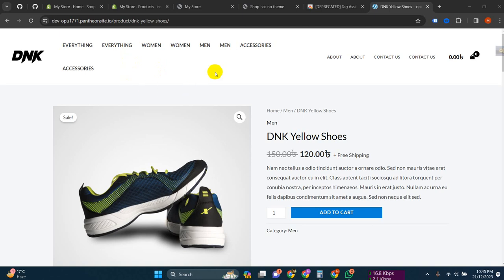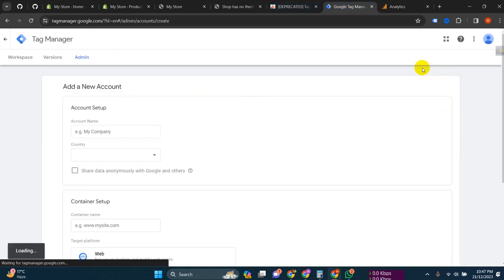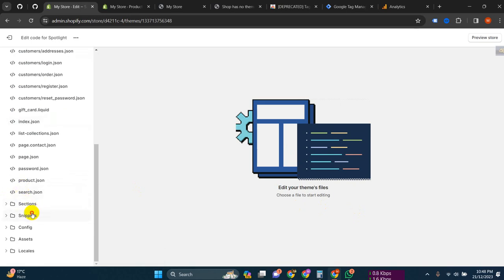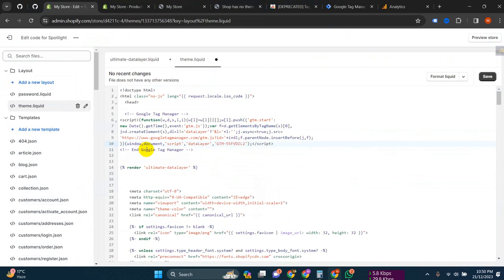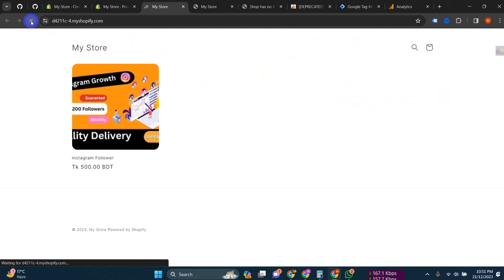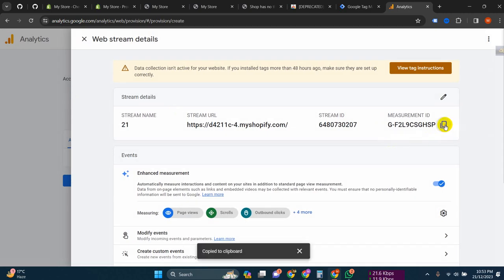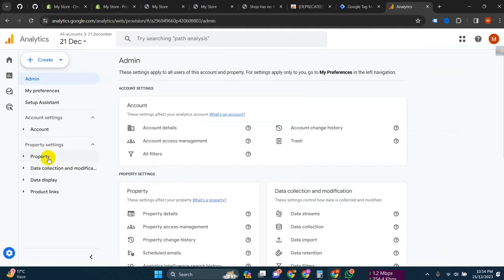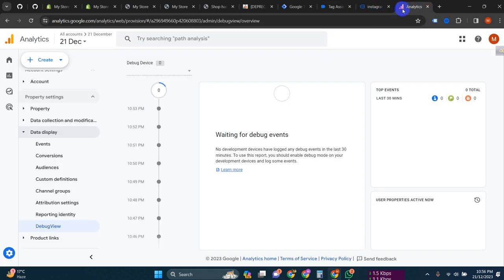How to enable data layer on shopify Store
Hey there! Are you ready to take your Shopify store to the next level? In this video, we'll show you step-by-step how to enable the data layer on your Shopify store. 🚀 Get ready to unlock a whole new world of analytics and insights!